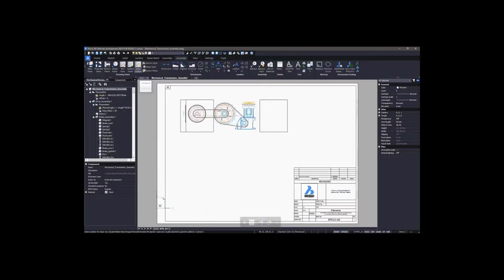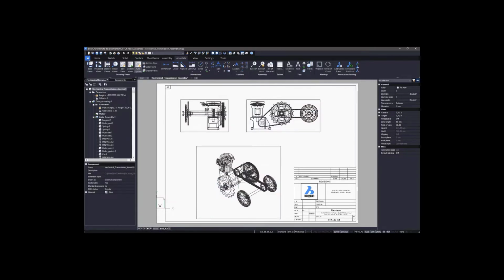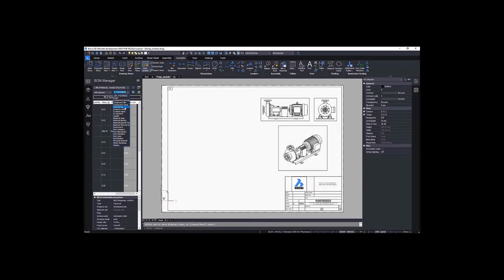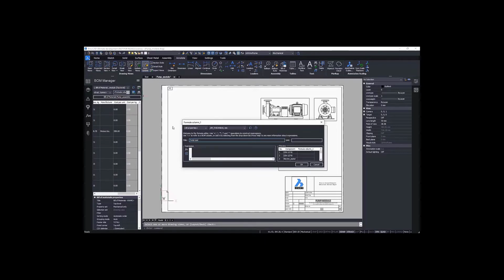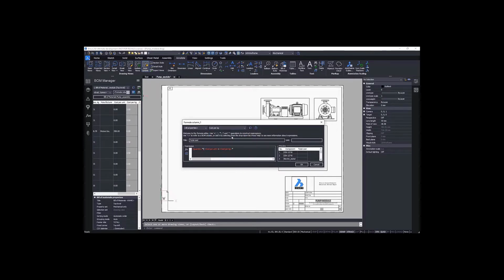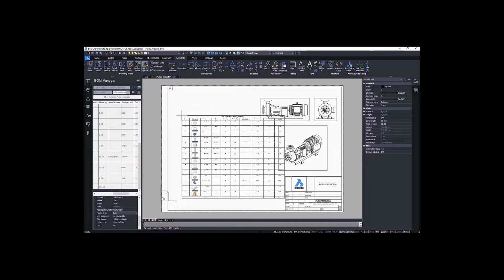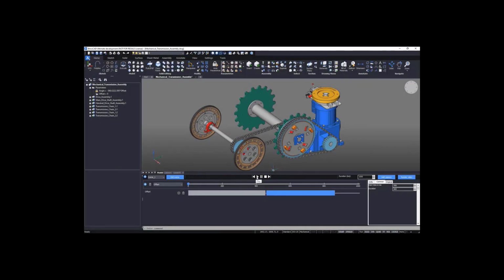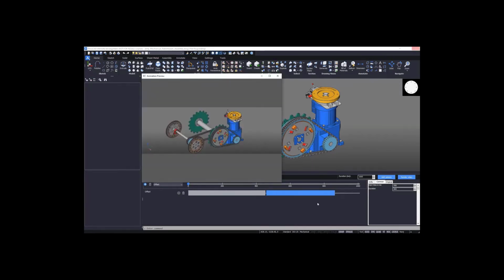BricsCAD - Product Design Professional: Assembly Design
In this video, we show you how can build large and small assemblies quickly and easily using BricsCAD. Build bottom up or top down.